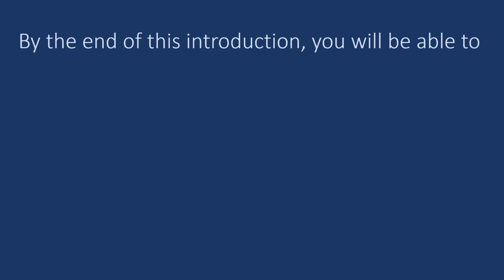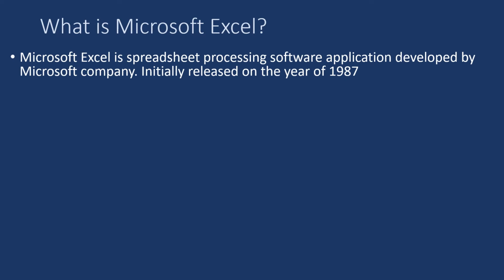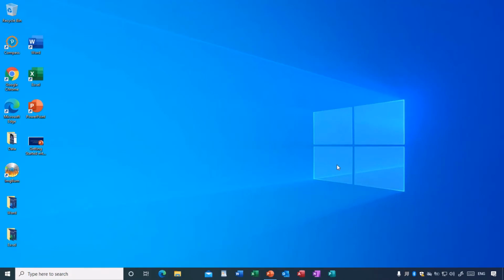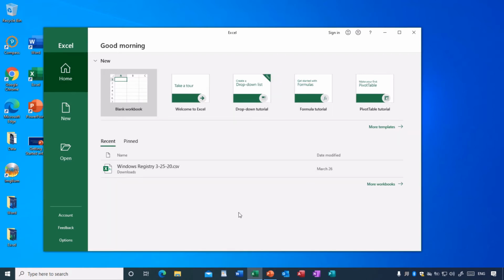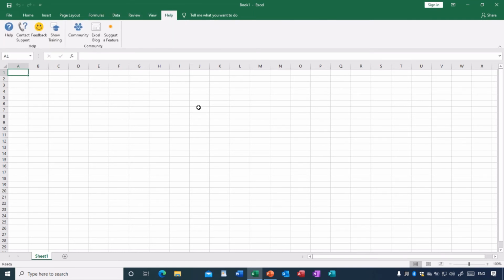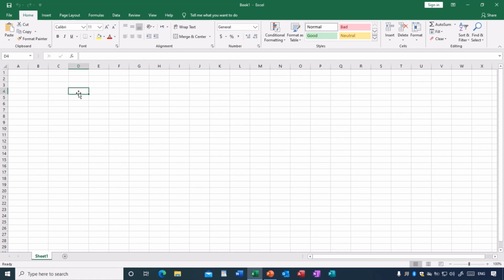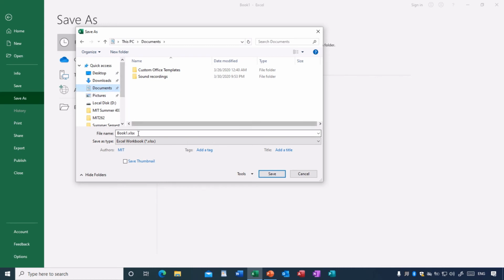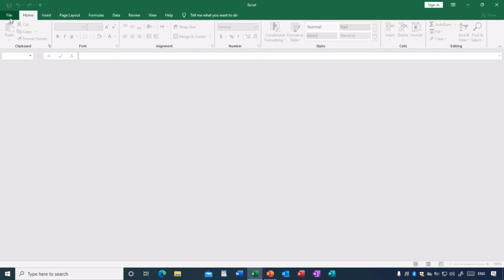Microsoft Excel Introduction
This the introduction video of a series of videos that explain and shows various features of the Microsoft Excel application
To fully learn and master the skills that are covered in this series of videos in learning Microsoft Excel, it is not enough only to watch the videos, you have to practice them yourself. That is why I have provided you both the exercise and homework files to practice. The success keyword here is PRACTICE.
I hope you find these series of videos pleasurable to you as it was pleasure for me to create them for you.
Happy learning and growing. ALL THE BEST